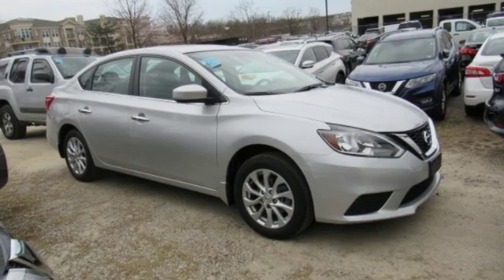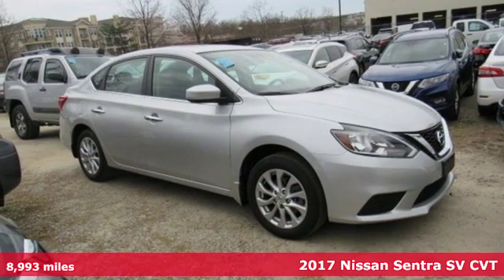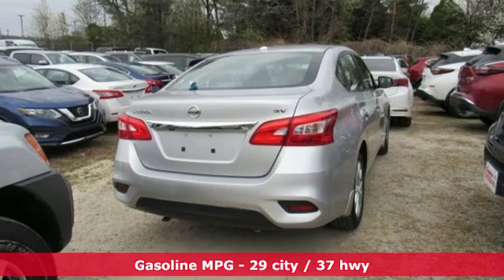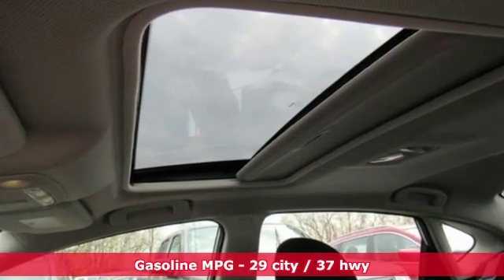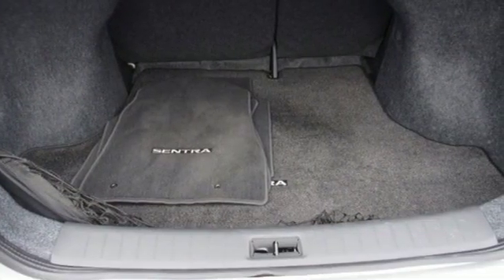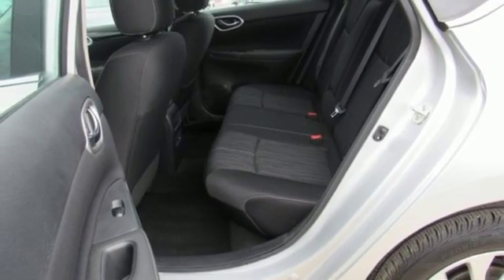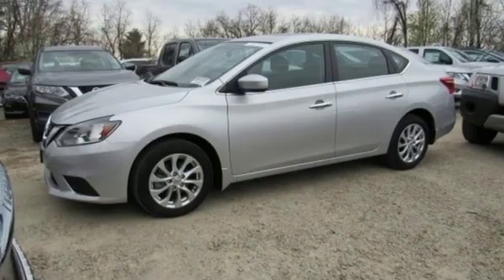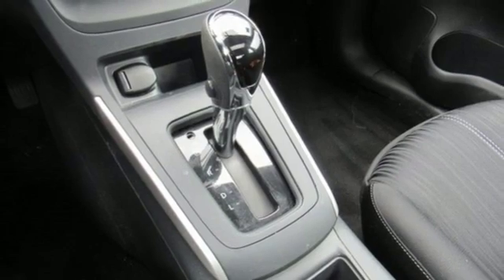Used 2017 Nissan Sentra Washington DC VA Woodbridge, VA P15044 - SOLD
Year: 2017
Make: Nissan
Model: Sentra
Trim: SV
Engine: 1.8L 4-Cylinder DOHC 16V
Transmission: CVT with Xtronic
Color: Silver
Interior: charcoal
Mileage: 8993
Stock #: P15044
VIN: 3N1AB7AP3HY337608
Brilliant Silver 2017 Nissan Sentra SV FWD CVT with Xtronic 1.8L 4-Cylinder DOHC 16V Sentra SV, 4D Sedan, 1.8L 4-Cylinder DOHC 16V, CVT with Xtronic, FWD, Brilliant Silver, charcoal Cloth.brbrAsk about our Special Rates this month! Recent Arrival! Odometer is 28810 miles below market average! 29/37 City/Highway MPGbrbrbrCowles Nissan of Woodbridge has been family owned and operated for over 37 years!

Address:
14777 Jefferson David Hwy